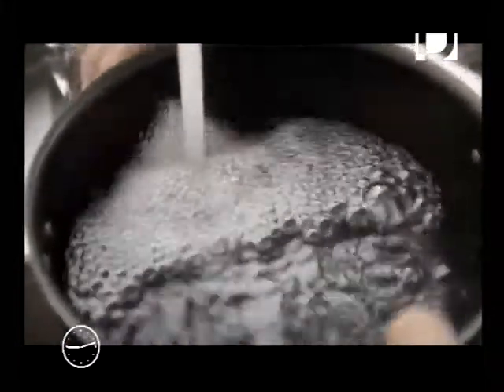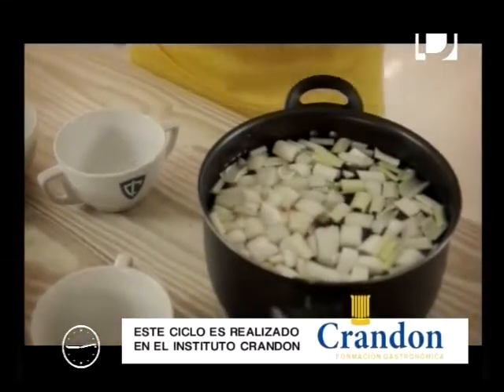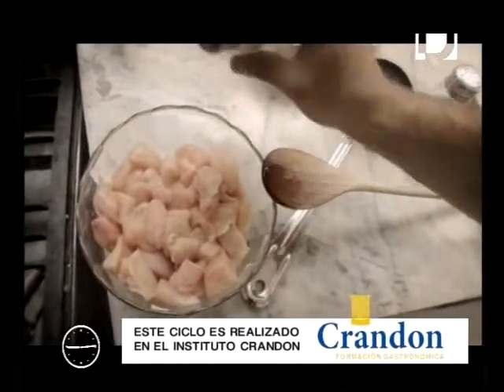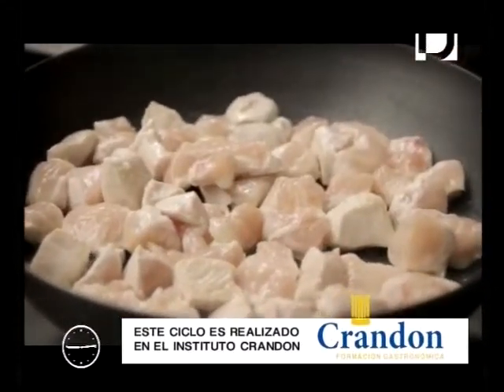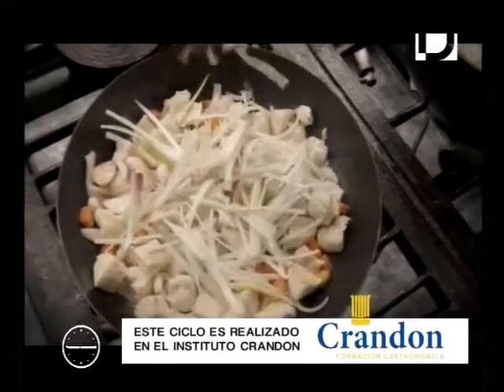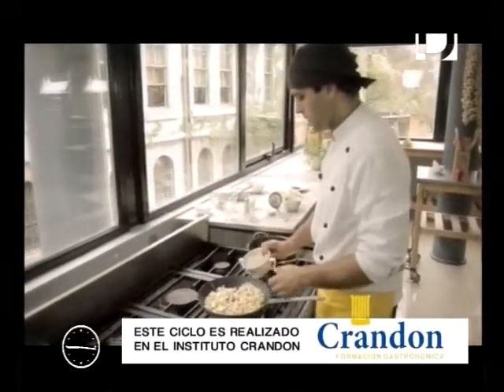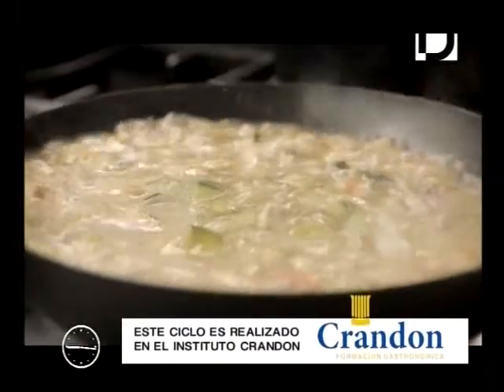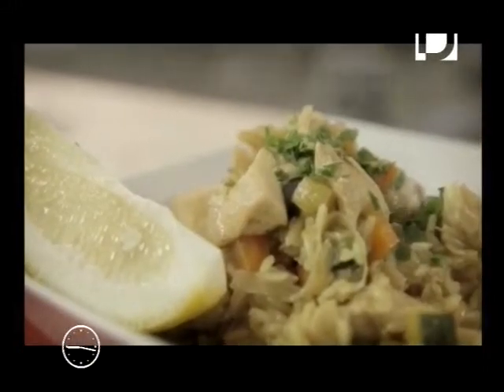Arroz con pollo al curry